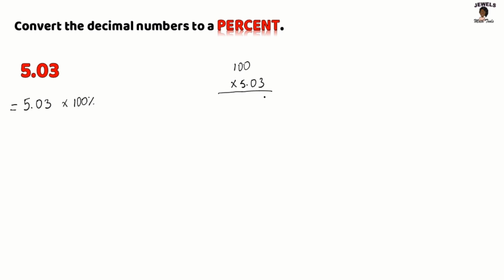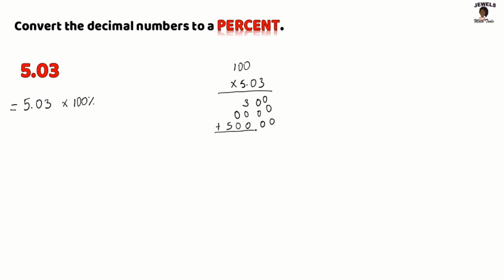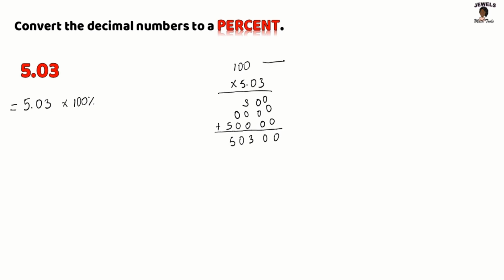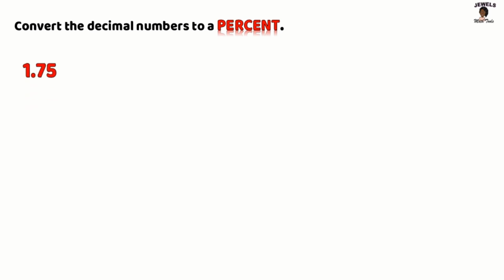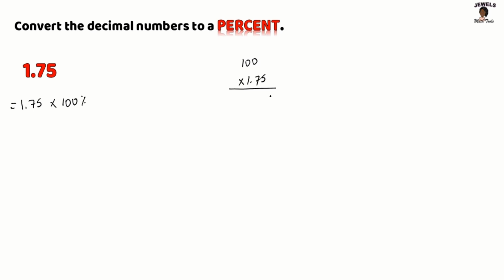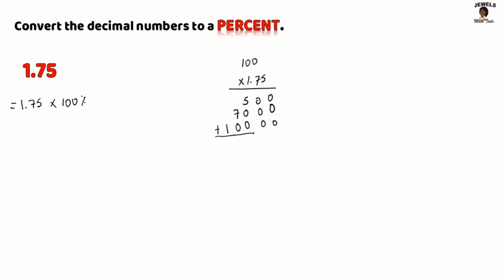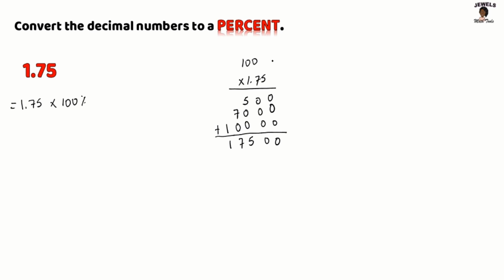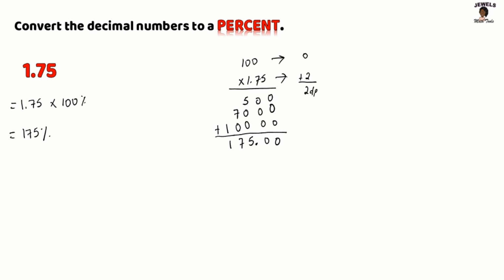Decimal to Percent (Hundredths Place) 2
In this video we are changing a decimal number in the hundredths place into percentage. In this video a whole number is also involved.